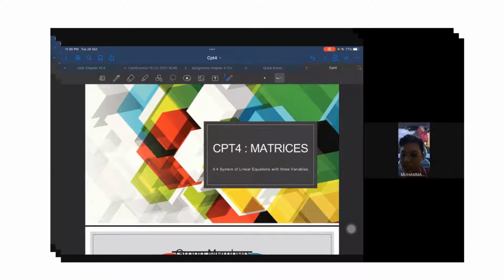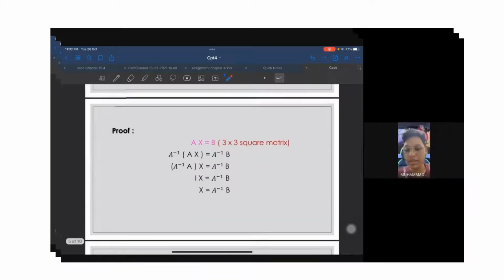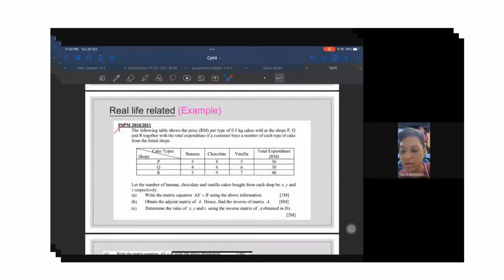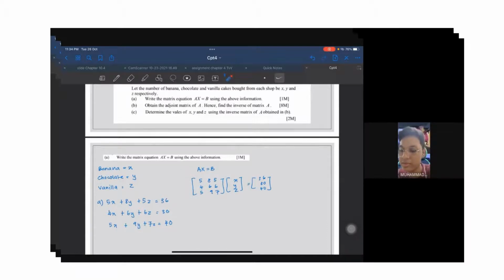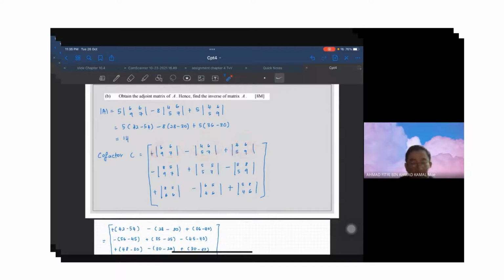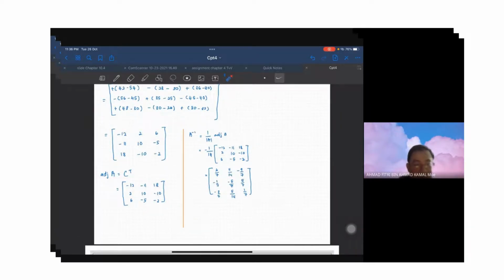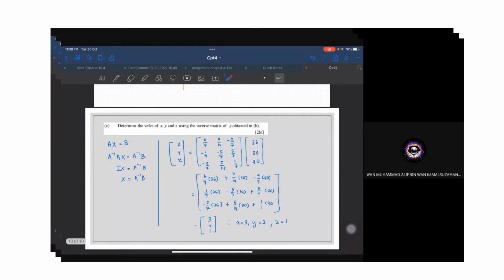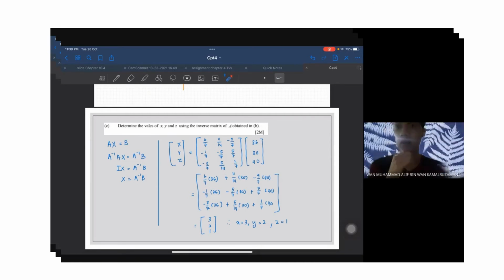group discussion: chapter 4 matrices